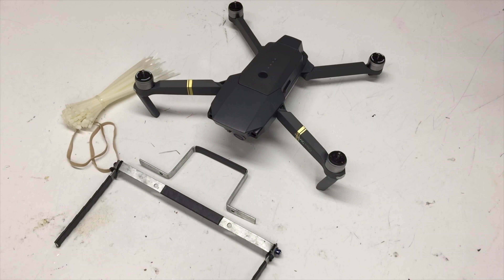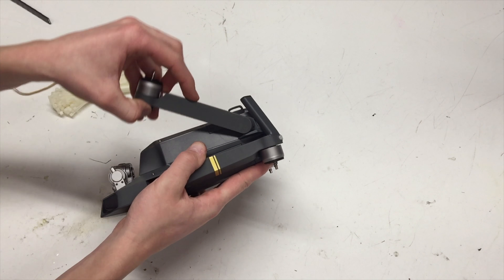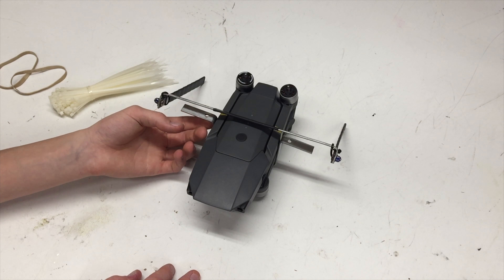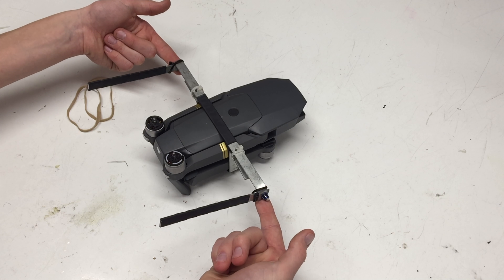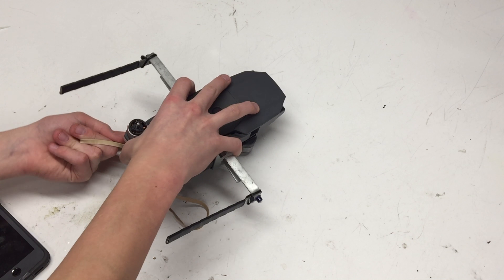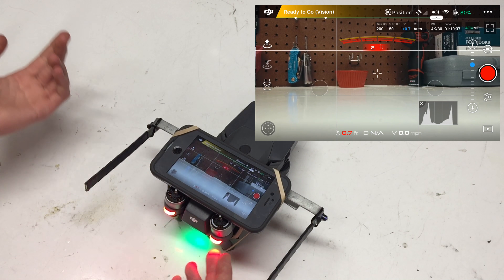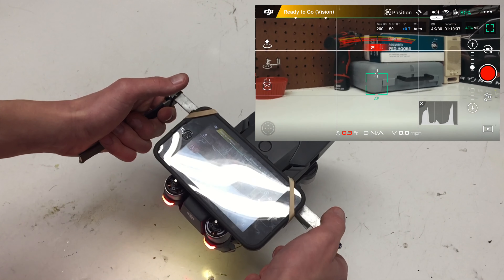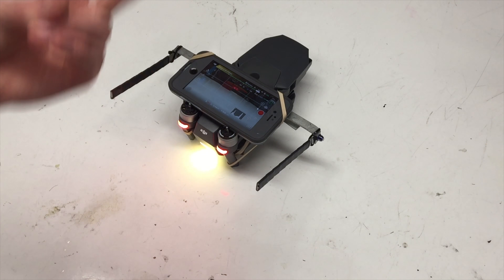DIY Katana-Style Steadycam Mount for DJI Mavic Pro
This is an awesome mod! I purposely didn't include build plans so you could be inspired by my ideas and then put your own twist on it. Hope you enjoyed!